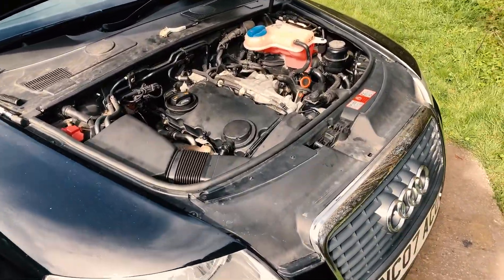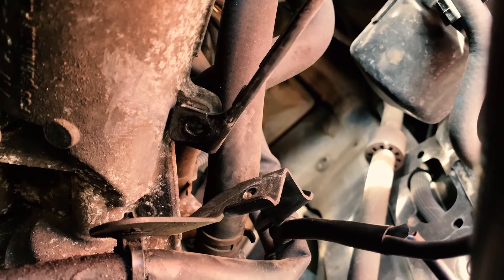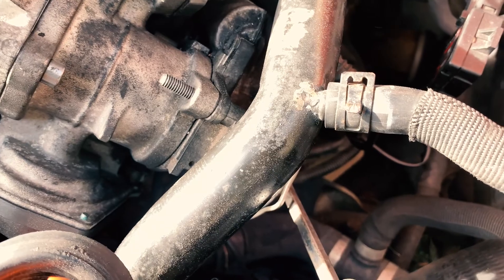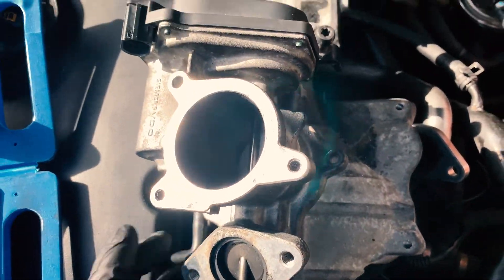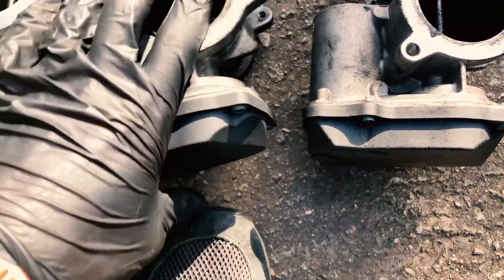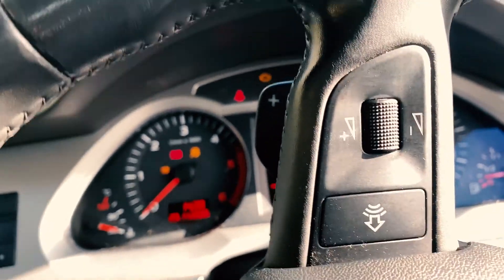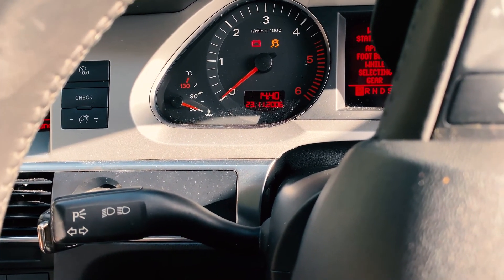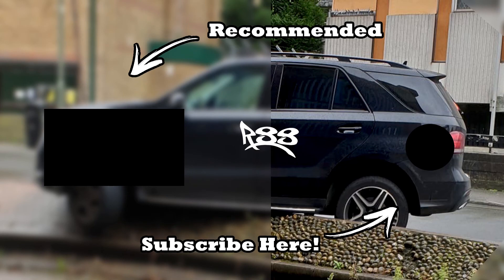How to Replace EGR Valve on Audi A6 2.0TDI (P0405) / DIY + Ebay EGR Review *NOT GOOD*!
Complete Video Tutorial on how to replace an EGR Valve on Audi A6 (C6) 2.0TDi and how to diagnose a P0405 error/fault code.

I also give my 2 cents about buying EGR replacement parts of of Ebay.